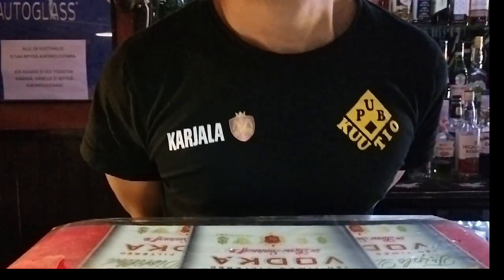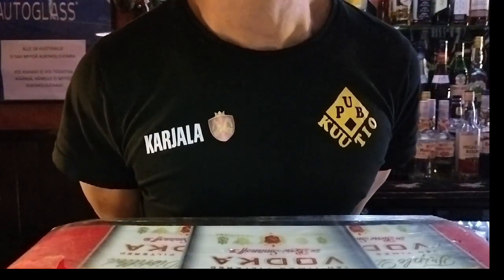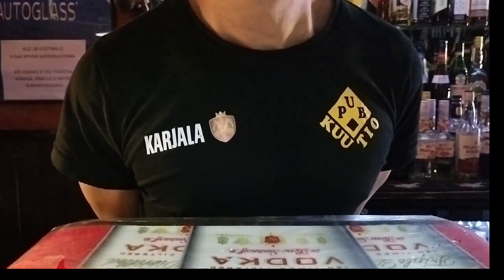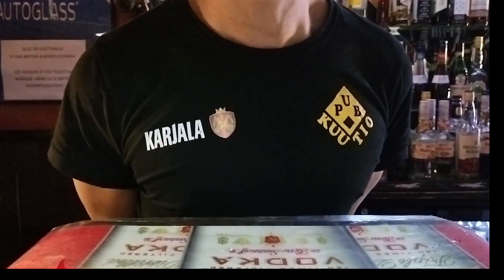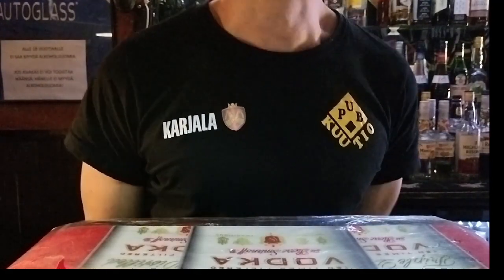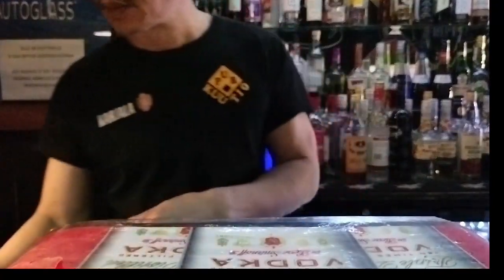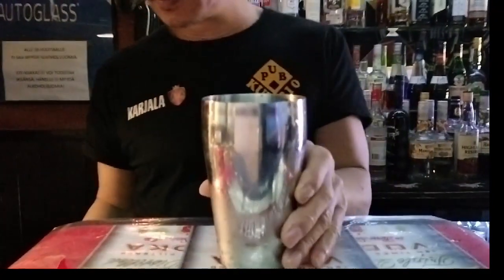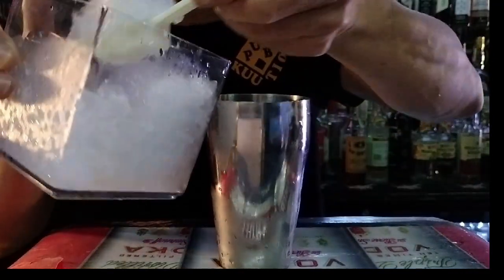How to Make a Pina Colada Cocktail ( MUSIC Cha Cha Cha)